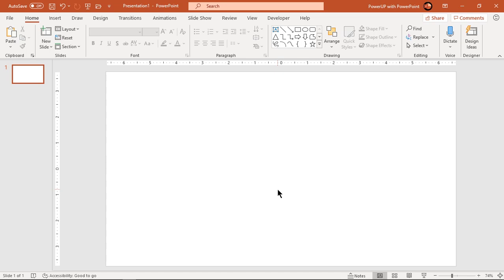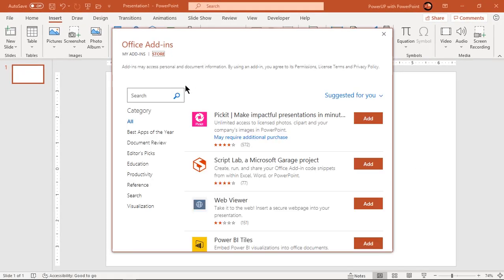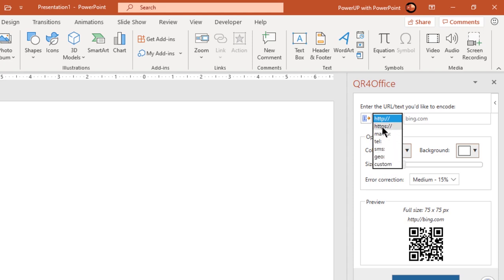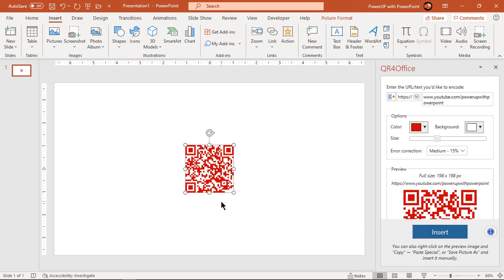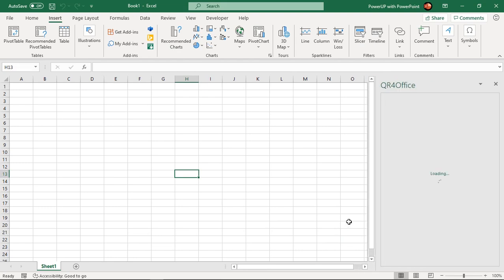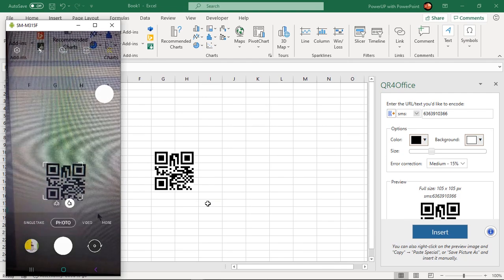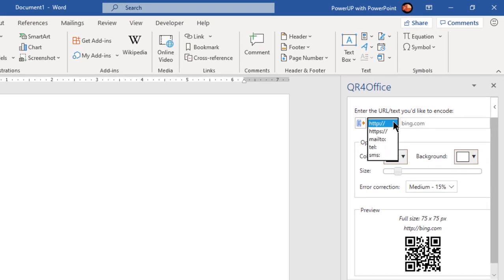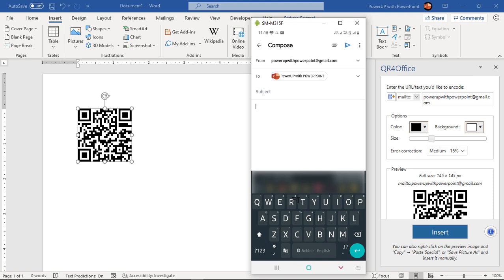8.How to create QR Code in Microsoft Word, Excel, & PowerPoint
In this step-by-step tutorial, i will show how to generate a QR code and place into Microsoft Office products using the QR4Office add-in, allowing you to make it easy for your audience to navigate to web sites, surveys, email addresses, etc. Choose foreground and background colors, select the size, and easily insert into documents, spreadsheets, and presentations.